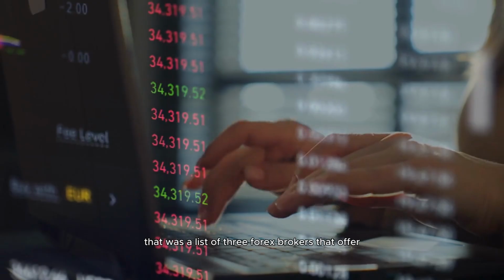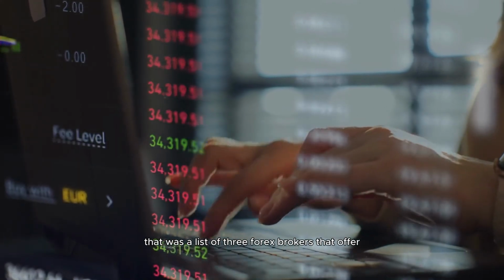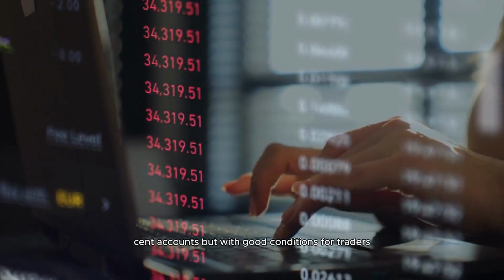Cent vs Demo: Which account is better for learning forex trading?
Cent account vs Demo account which one is better to learning forex trading for beginners? Watch till the end to know the best account decision if you are beginner who is just starting to learn forex trading.

forex cent account brokers
cent account forex
learn forex trading step by step
cent account profit
forex cent
forex demo account tutorial
learn forex
cent account exness
learn forex trading full course
forex demo account metatrader 5
forex cent account
forex demo
cent account
learn forex trading full course for beginners
cent account fbs
forex cent account strategt
cent account forex broker
learn forex trading live
forex demo vs real account
forex demo account
forex cent account explained
learn forex trading
forex cent account vs microsoft account
forex demo trade
cent account vs standard account
best forex account
learn forex trading for beginners
cent account trading
best forex account type for beginners
forex demo account tutorial metatrader 5
learn forex trading from scratch
cent account benefits